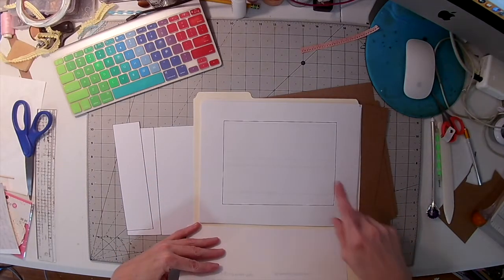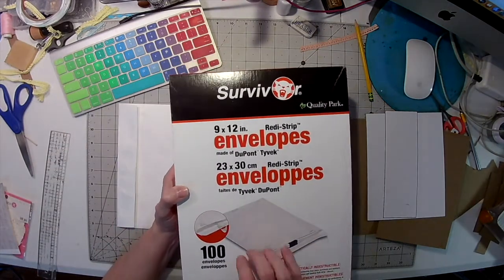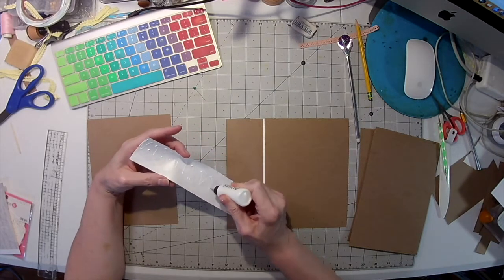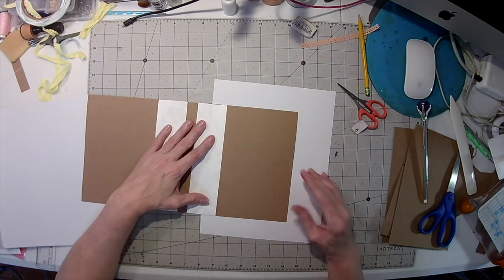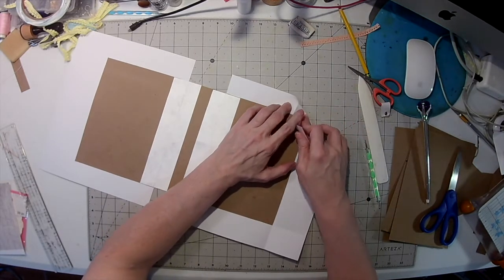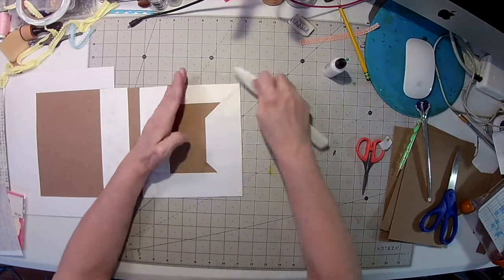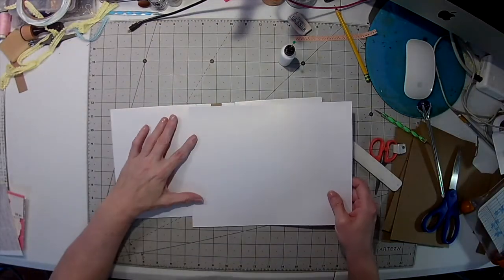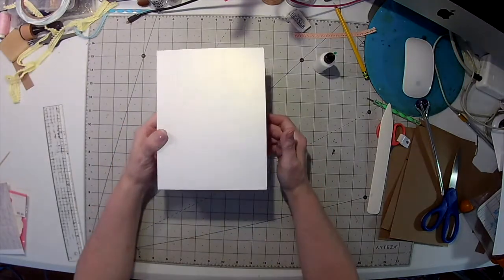PHOTO ALBUM TEMPLATE!! Perfect for beginners (Assemble Album Cover)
Lets make a Photo Album Cover!!!